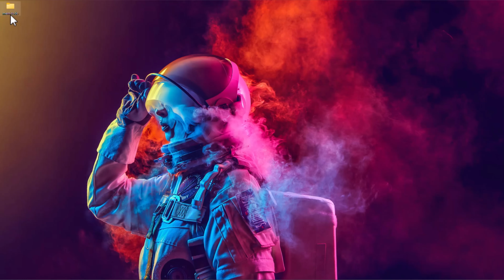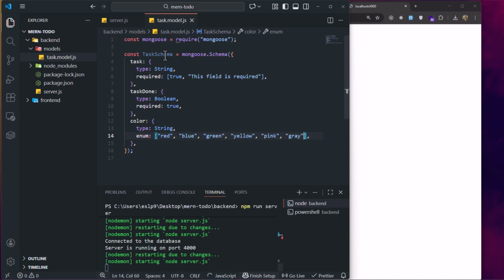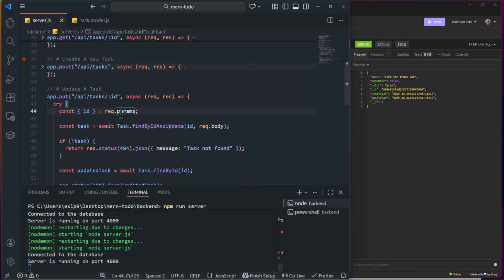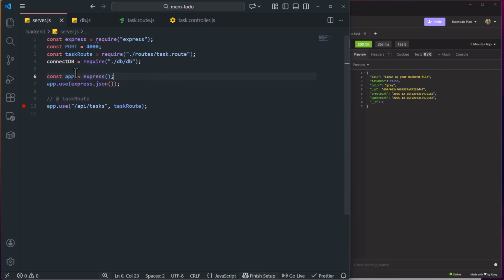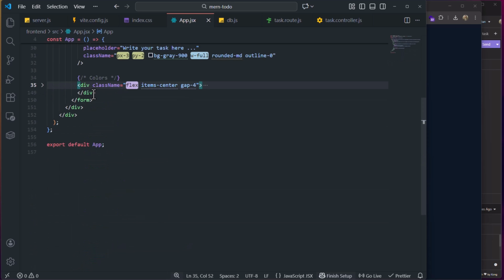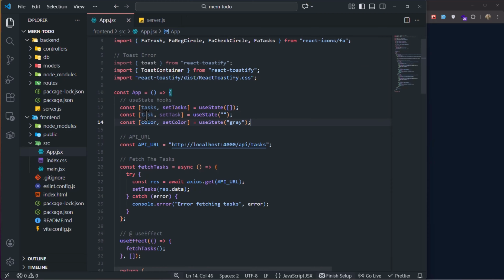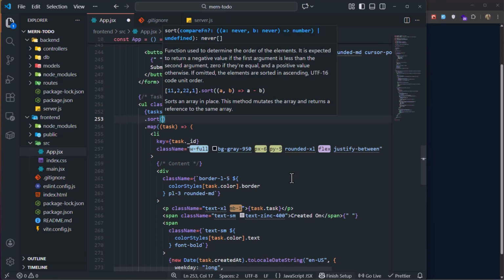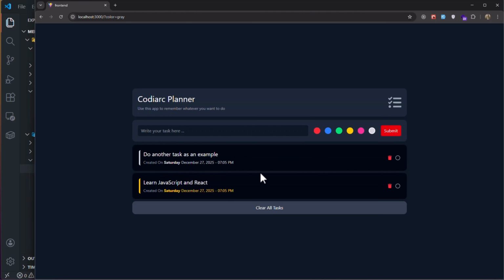MERN Stack Planner Tutorial Build a Full-Stack To-Do App Step by Step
Learn how to build a planner app with the MERN stack (MongoDB, Express, React, Node.js) in this hands-on full-stack tutorial. Perfect for beginners and intermediate developers, this project-based guide walks you through creating a scalable to-do planner with modern best practices. By the end, you’ll understand how to connect frontend and backend, manage tasks, and deploy a real-world MERN application.
Whether you’re practicing for interviews, strengthening your portfolio, or just exploring full-stack development, this tutorial is the perfect way to level up your skills.

00:00:00 Introduction
00:00:20 Backend Installation & Install Express
00:11:47 Database Installation & Connection to Server
00:19:45 Task Model
00:22:50 CRUD API
00:48:57 Code Refactor & Clean Up
01:05:18 Start With Frontend & Install React With Vite
01:33:20 Install Axios And Fetch The API
01:40:52 Deal With CORS Issue
01:45:19 Show The Tasks In UL
01:58:48 Create A New Task [POST REQUEST]
02:05:51 Order Your Tasks
02:07:56 Delete A Task [DELETE REQUEST]
02:13:01 Update A Task: Task Is Done [PUT REQUEST]
02:20:29 Clear All Tasks [DELETE REQUEST]